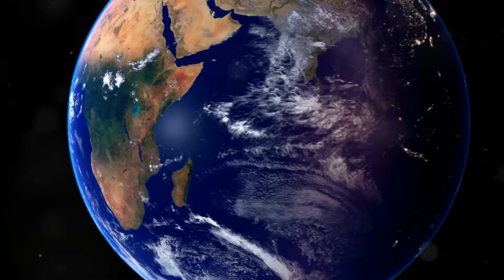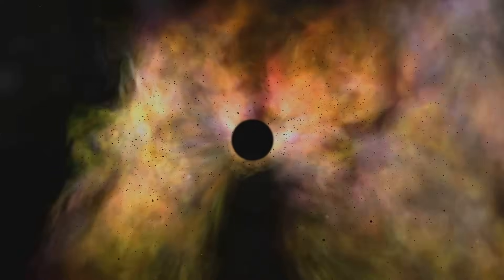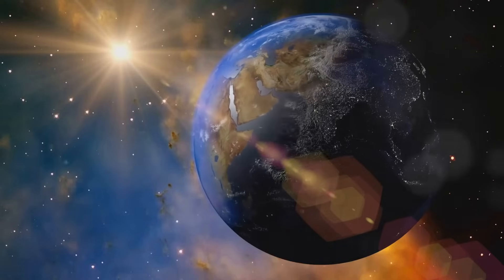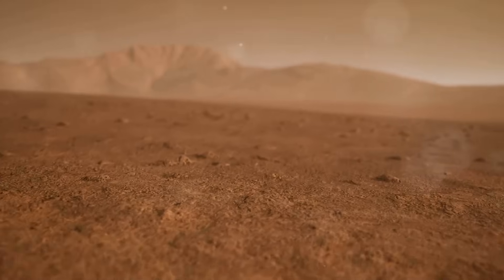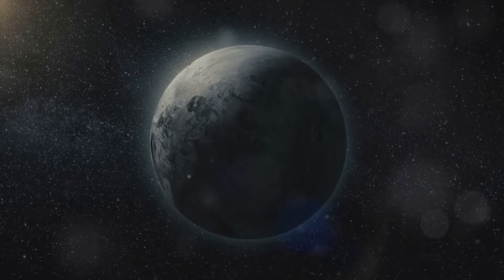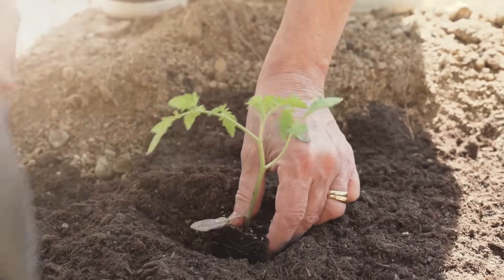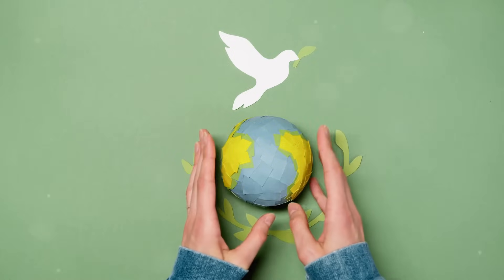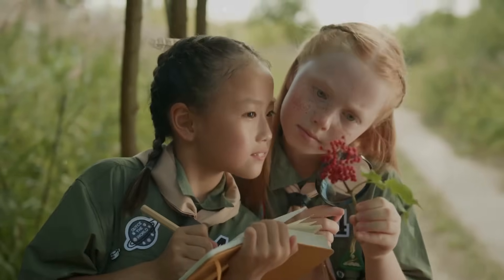Discovering Earth: Our Home Planet